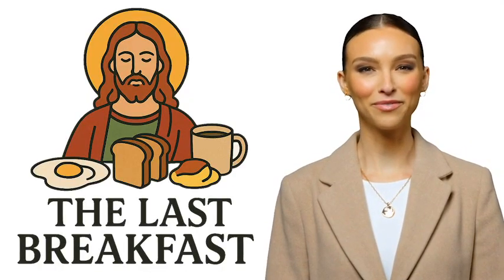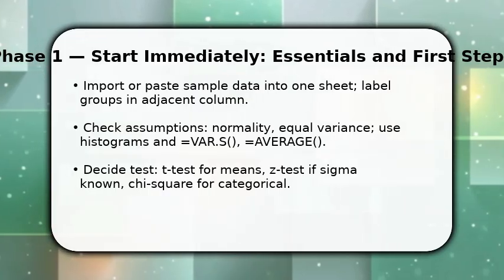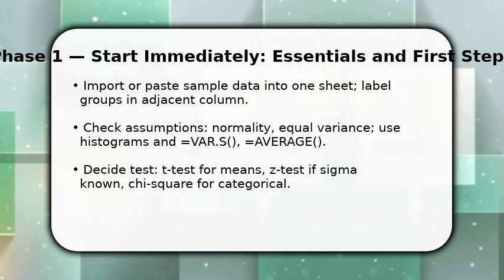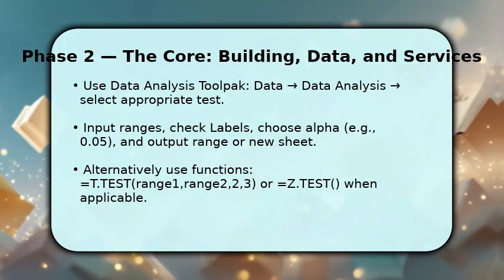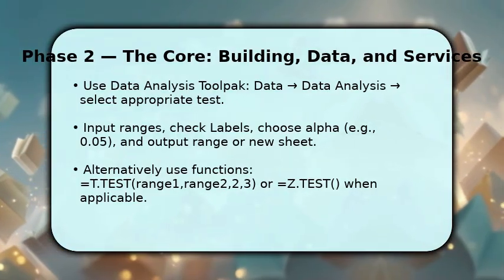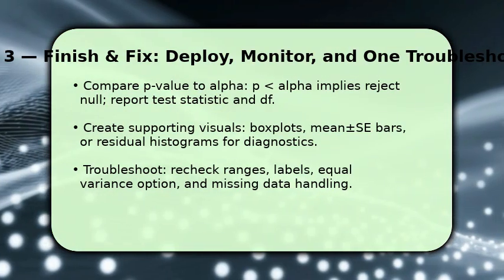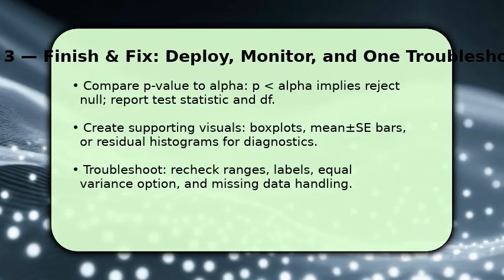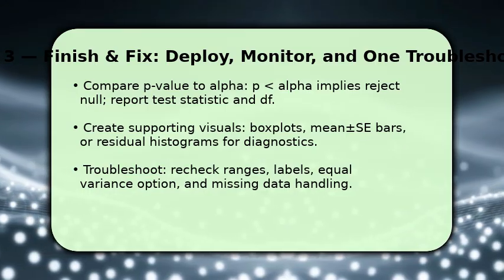How to Use Excel for Hypothesis Testing (easy Method)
How to Use Excel for Hypothesis Testing (easy Method) | 🔒 Surfshark VPN Deal — Stay private and secure. $1.99/mo + 3 Months Free ▸

Dive into the world of hypothesis testing in Excel without overwhelming yourself. This video simplifies complex statistical concepts, guiding you through easy-toctlog methods to perform tests like t-tests and chi-square using built-in functions.